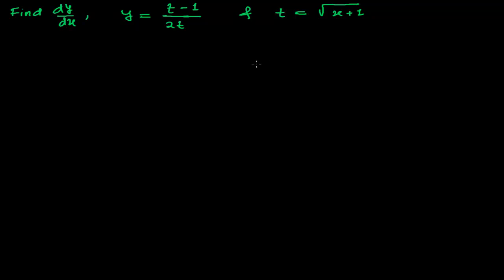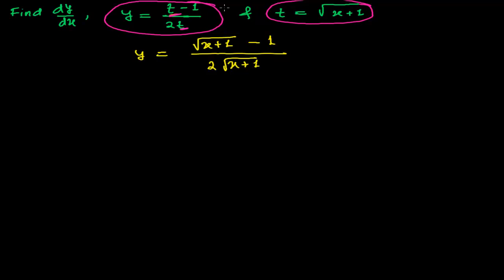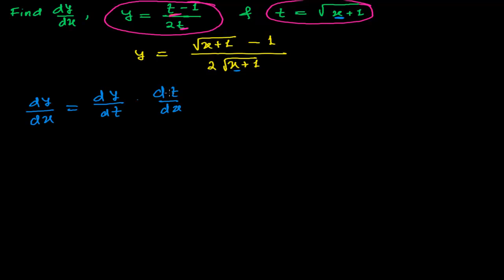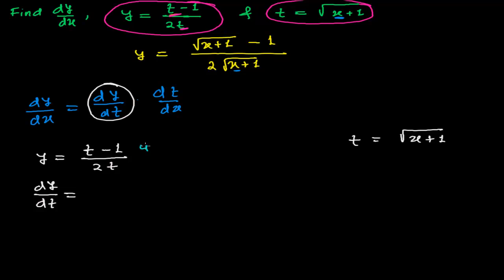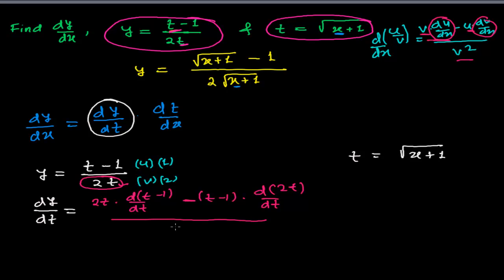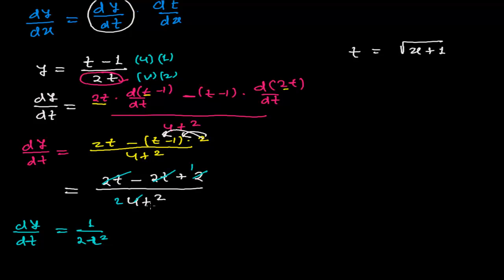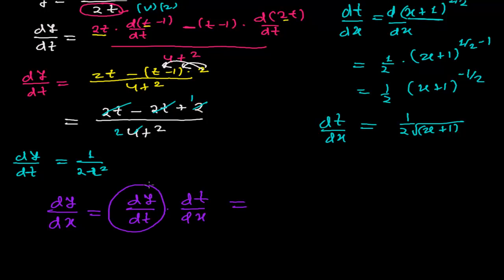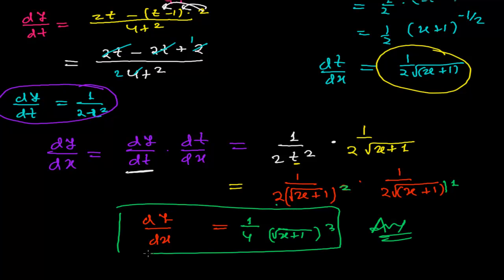Chain Rule of Finding Derivative 5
for complete list of video tutorial on Derivative Calculus.
This is a worked out example of chain rule of derivative. This video will give you a little idea on how to find the derivative of a function using chain rule of derivative. Chain rule of finding derivative is one of the easiest and quickest method to find derivative of any type of function either trigonometric or algebraical, logarithmic or  any.
i hope this chain rule of finding derivative video will help you a little.